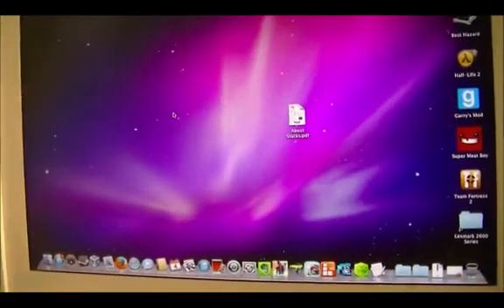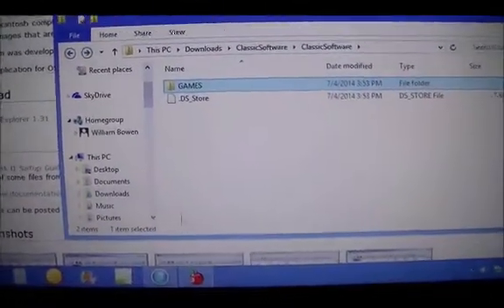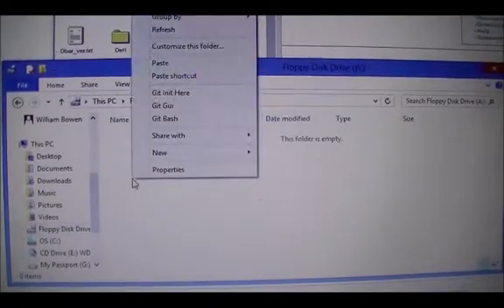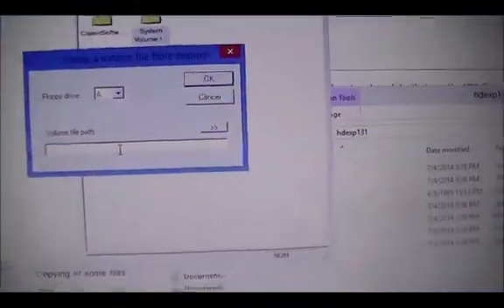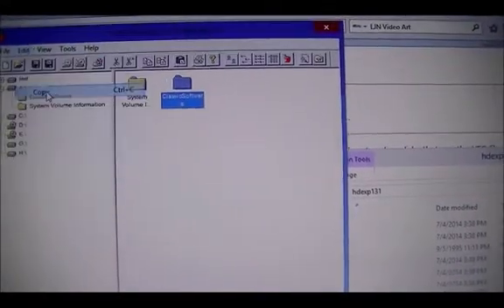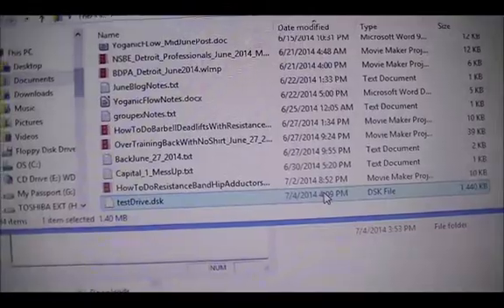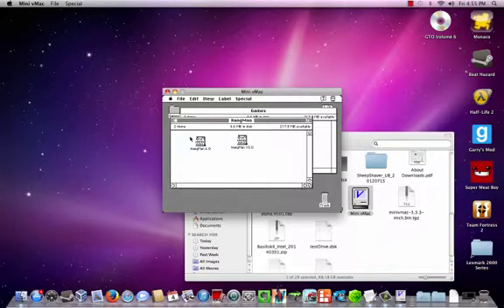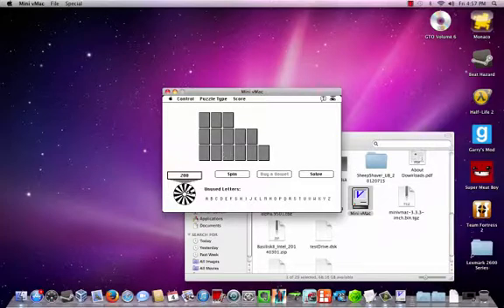How To Play Classic Mac Games On Newer Computers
A Tutorial on how to create archive images of floppy and hard drives with older Mac software using HFV Explorer in Windows and then how to open these types of images using the Mini vMac emulation software.

My New Android Travel Workouts Fitness App for Tablets

My New Android Travel Workouts Fitness App for Phones

Windows 8 version of my New Travel Workouts Fitness App